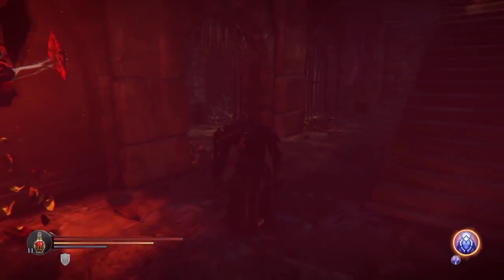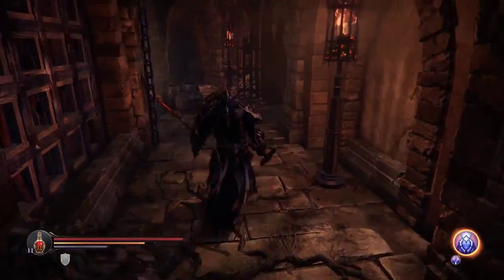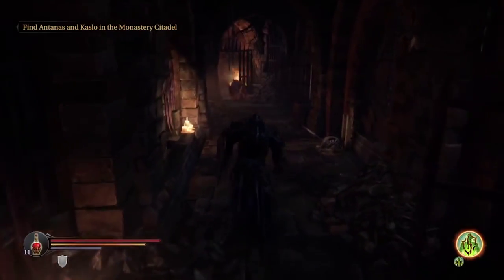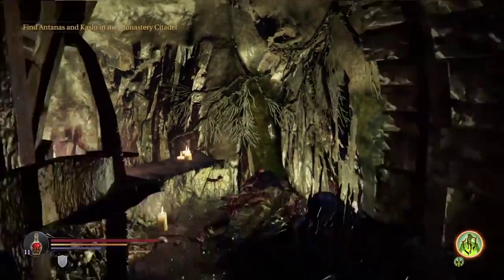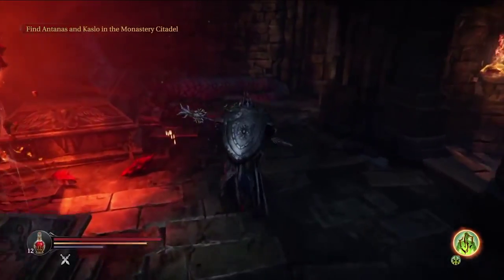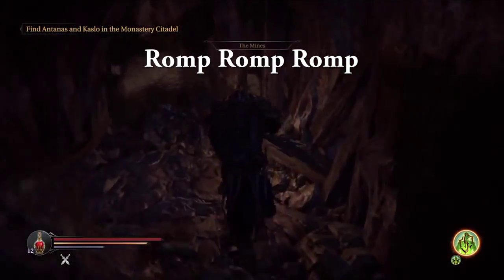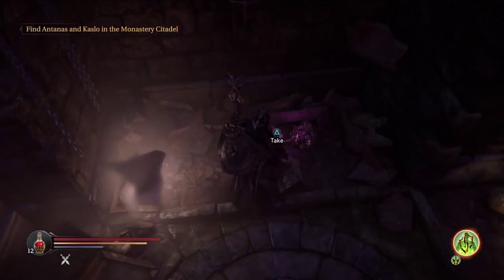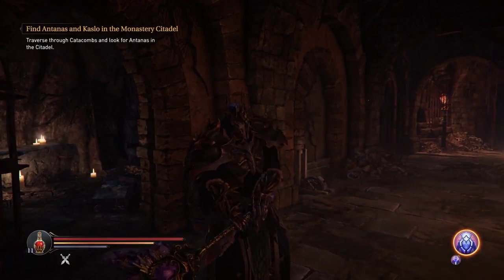Heirloom Hammer [Sven's Hammer] Location & Upgrade | Lords of the Fallen